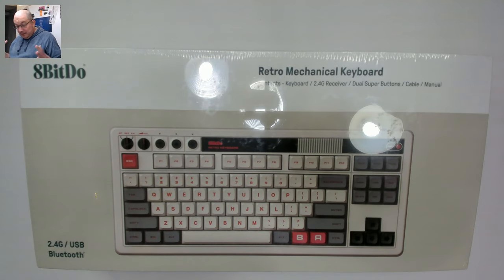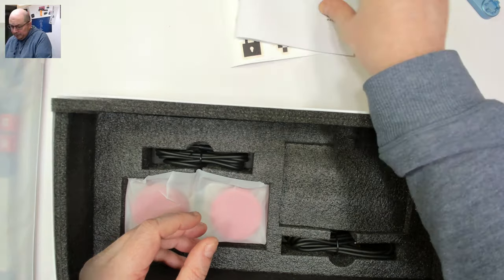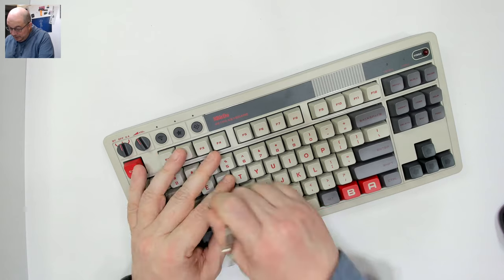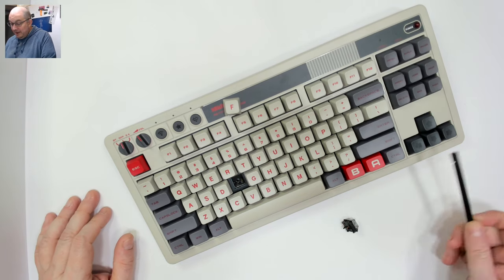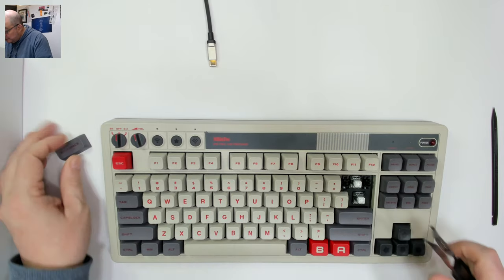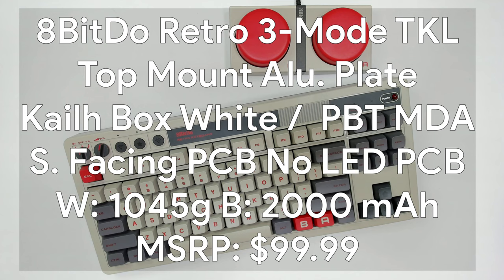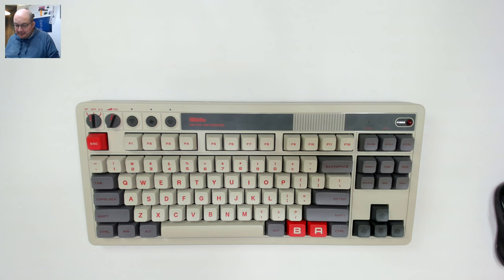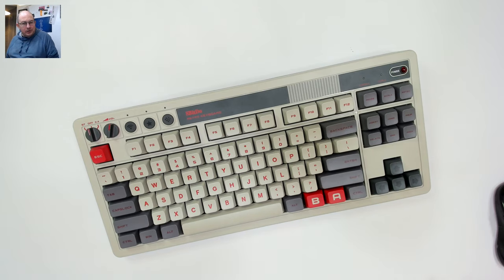8Bit Retro Keyboard Review and Sound Test Kailh Box White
Today I review the 8BitDo Retro N Edition a cheap mechanical keyboard designed to bank on reminiscence, forgoing the details that make for a good mechanical keyboard.

Much better options available than this.

Chapters:
00:00 Channel Intro
00:10 Video Intro
00:15 The "Retro" aesthetic and what it means to me
05:10 What's in the box?
07:40 Quick look at the added "paddles" with clicky switches
09:10 And here is the 8BitDo Retro N Edition
09:45 Initial impressions - Meh
12:35 Checking the keycaps
12:55 Kailh White Box clickies on an Aluminum plate?
21:00 Let's check the LEDs, oh wait, no LEDS...
22:10 Time to see what's on the inside, though this does not want to be opened
23:30 After some wrestling, it opens
25:45 Just the Specs
26:50 Closing Thoughts
36:40 Sound Test